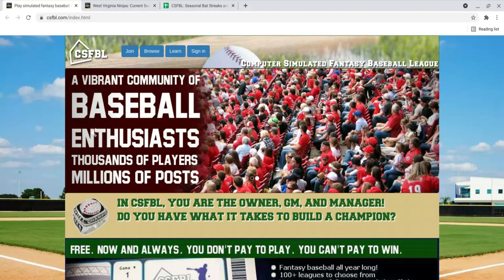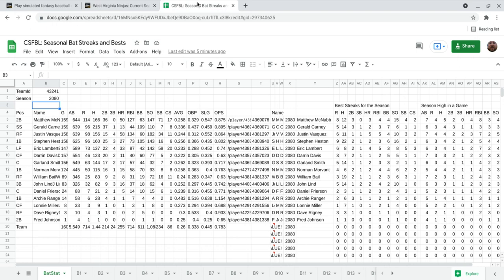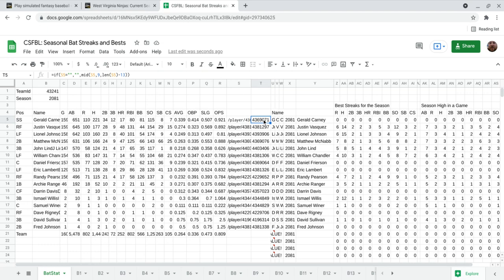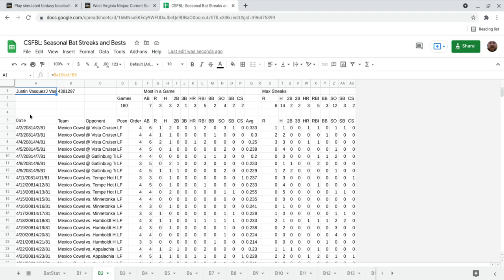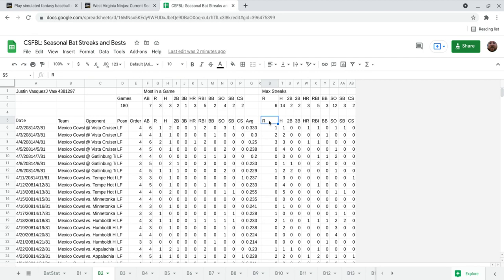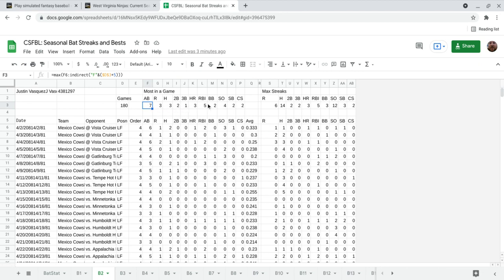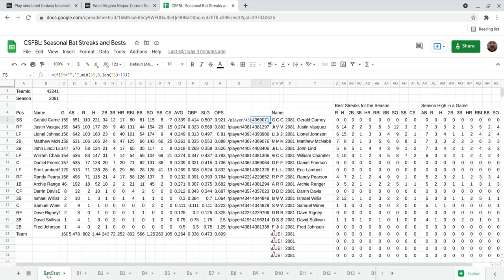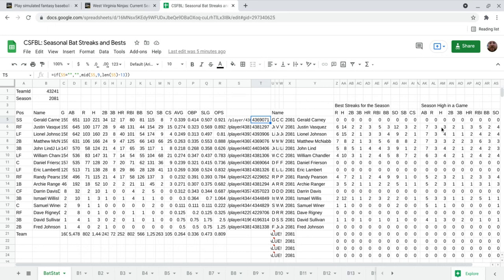CSFBL Tutorials: Using Google Sheets to get more stats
How to use Google Sheets to get more stats:
Thanks for your time and I hope you enjoy the game!